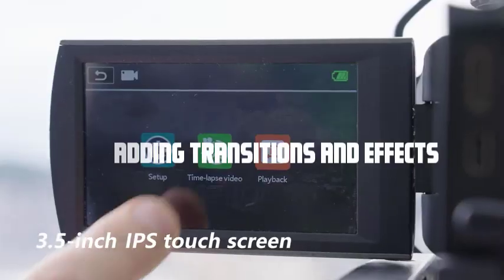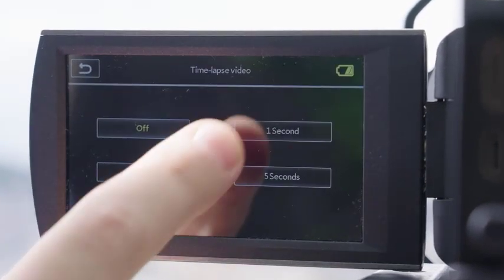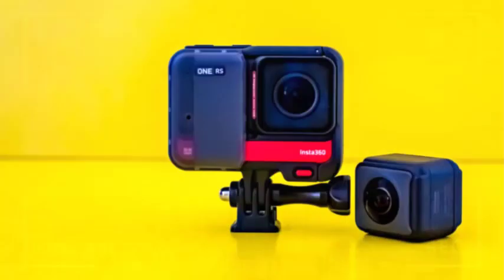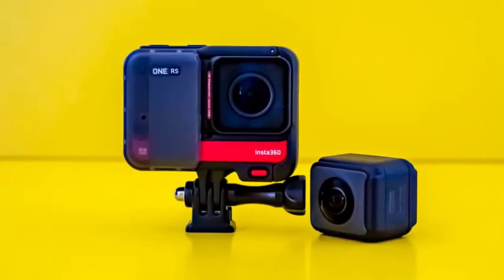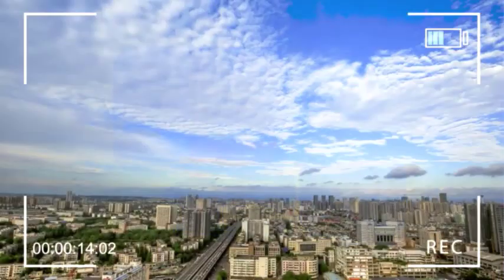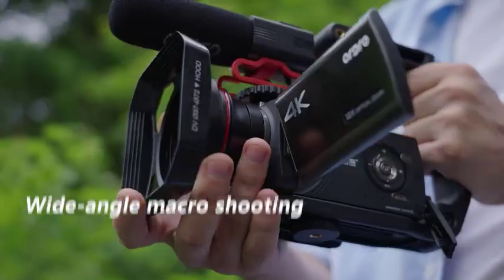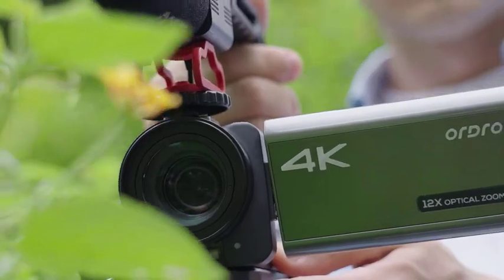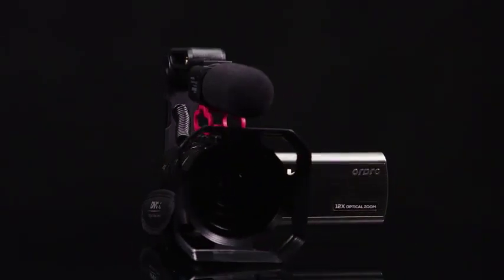Mastering Action Camera Footage Editing | Action Camera Step-by-Step Guide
In this video, we will show you how to edit action camera footage like a pro. Whether you're a beginner or an experienced video editor, this step-by-step guide will help you unlock the full potential of your action camera footage. We'll cover everything from importing your footage to applying advanced editing techniques and adding stunning effects. With our easy-to-follow instructions and helpful tips, you'll be able to transform your raw footage into impressive action-packed videos. So, grab your action camera and let's dive into the exciting world of editing!

🔸 Importing your footage: Learn how to transfer your actioncamera camera footage to your computer and organize it efficiently for a smooth editing process.

🔸 Basic editing techniques: Discover essential editing tools and techniques to trim, cut, and arrange your footage in a compelling way.

🔸 Advanced editing tips: Take your editing skills to the next level with advanced techniques like color correction, stabilizing shaky footage, and adjusting audio levels.

🔸 Adding effects and transitions: Enhance your action camera footage with dynamic effects and smooth transitions to create a professional-looking video.

🔸 Exporting and sharing: Learn how to export your edited video in high quality and share it on various platforms to showcase your work to the world.